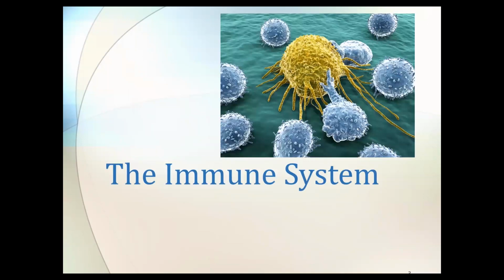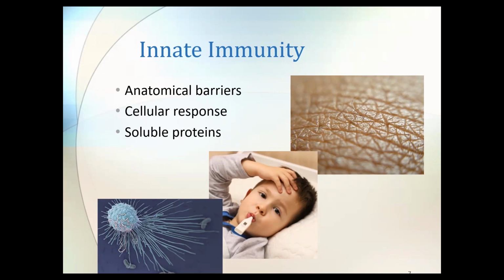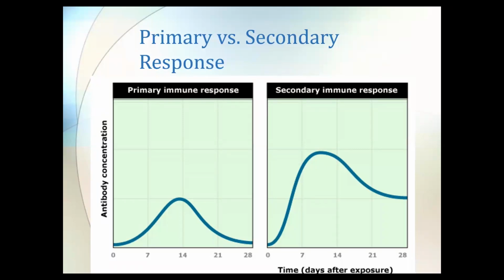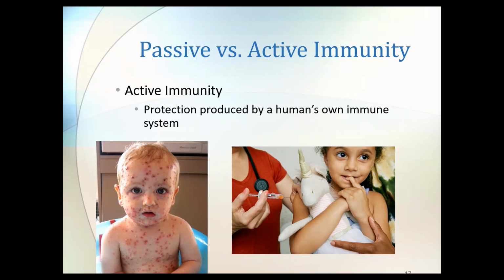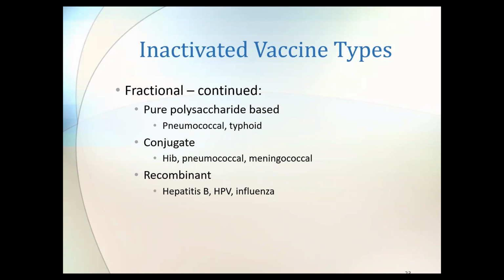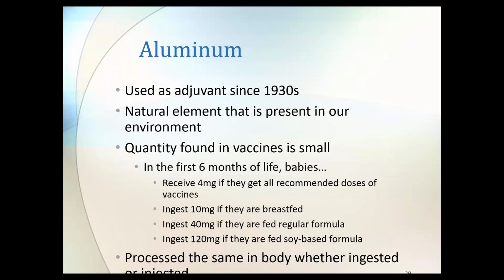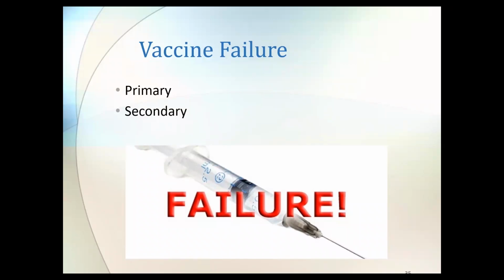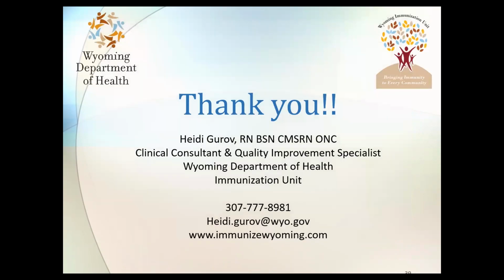The Big, Wonderful Immune System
This session will review basic immunology and how the human immune system protects the body from countless threats every day.  We will discuss the key elements of the immune system, how the immune system responds to pathogens, different forms of immunity, and how vaccines trigger an immune response.  The different types of vaccines will be discussed, along with why and how vaccine failures and breakthrough disease occur.

This session will be valuable for anyone who is interested in learning about the immune system and its various parts, how the immune system responds to a threat, and how vaccines prevent illness.